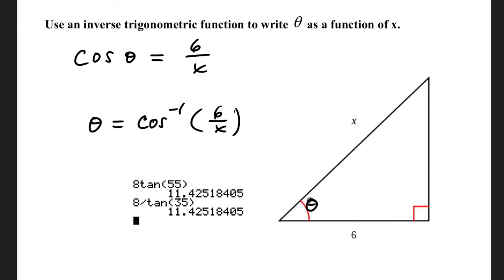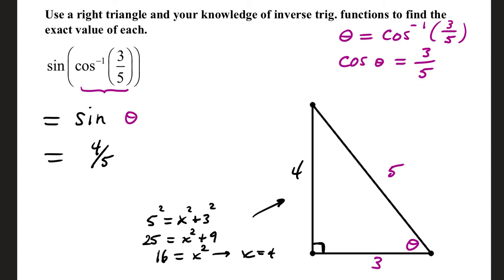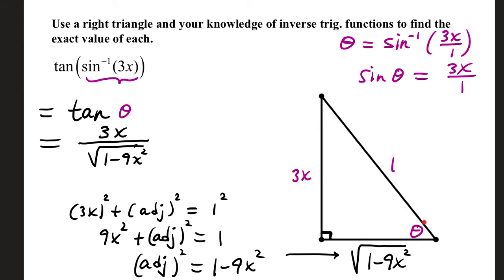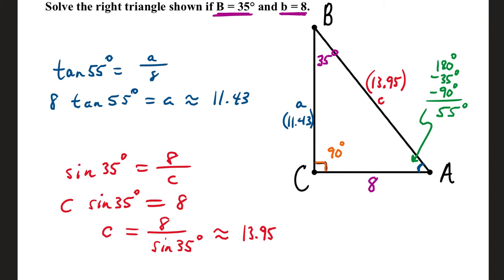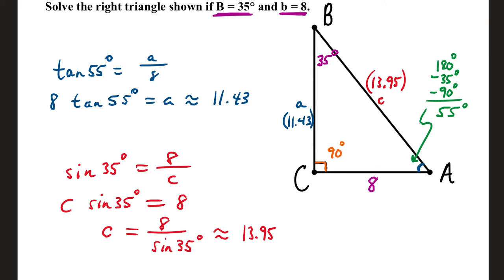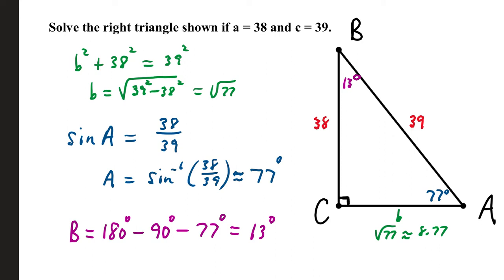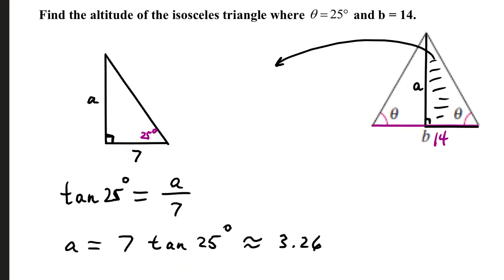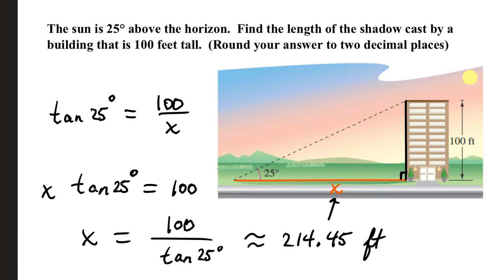Inverse expressions and some models